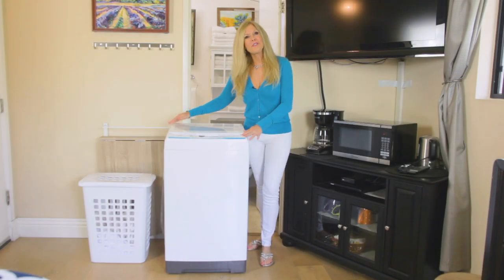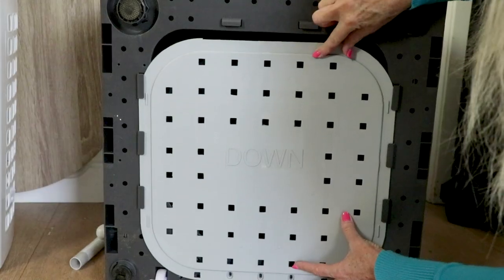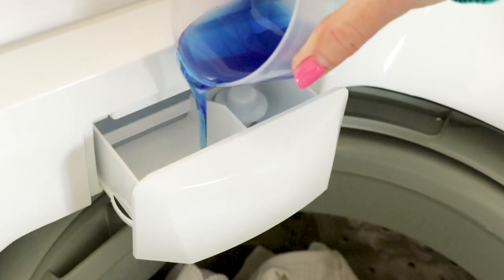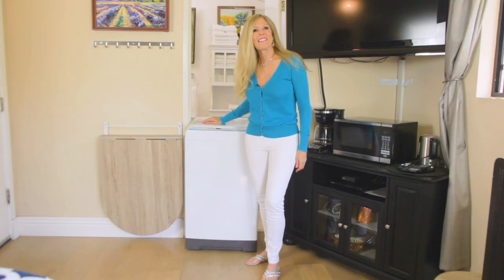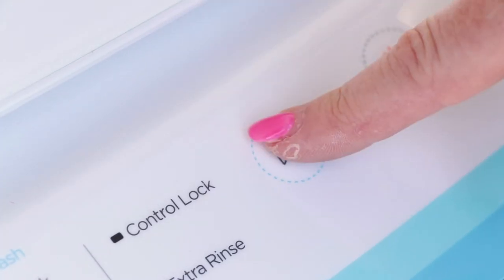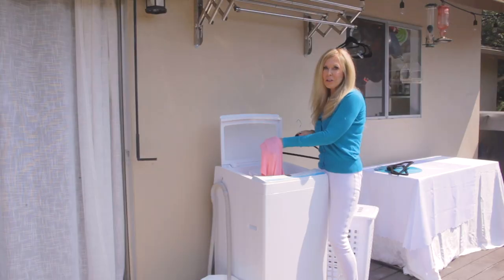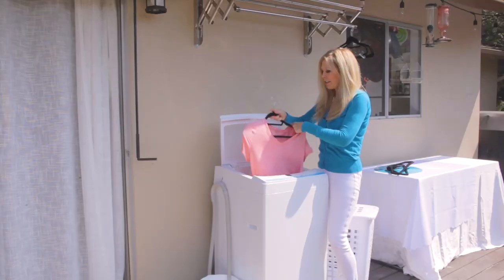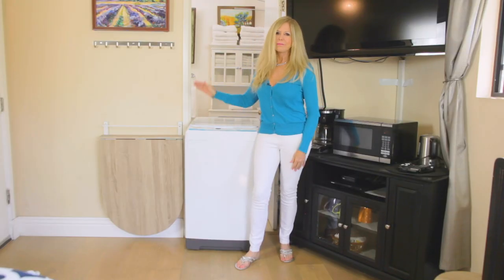Portable Washing Machine Review | Easy to Install & Wash Laundry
Rebecca Brand shows how to do laundry almost anywhere with Comfee Portable Washing Machine, . This portable washing machine is easy to install and can fit in your room, dormitory, RV, and other small spaces! The Comfee Portable Washing Machine is easy to use with 6 most commonly used programs including Normal, Quick, Heavy, Bulky, Delicate, and Spin Only. The washer also has 3 water temperatures to meet your different laundry needs. And it comes with a clear lid that allows you to look over the status of clothing at any time. This washing machine has a high quality durable motor which provides stable power and saves 84% energy consumption compared to similar models. Therefore saving you space and money for your household!

From this link you can find all these models:

1. COMFEE' 1.6 Cu.ft Portable Washing Machine, Ivory White-Rebecca Recommended

2. COMFEE' Portable Washing Machine, 0.9 cu.ft Compact Washer, Magnetic Gray

3. COMFEE' Portable Washing Machine, 0.9 cu.ft, Ivory White